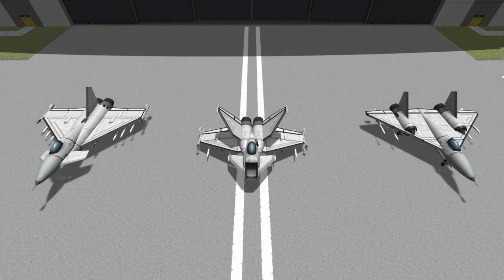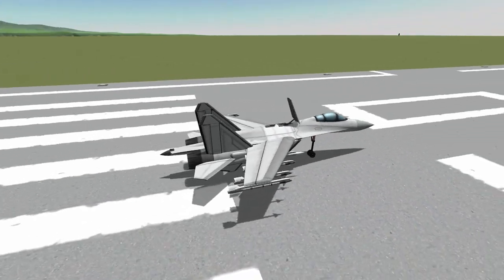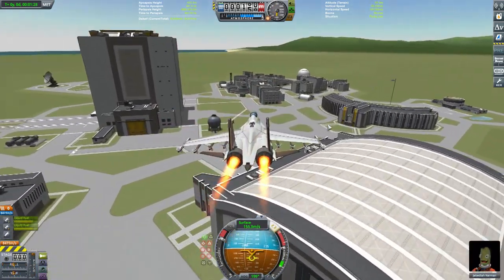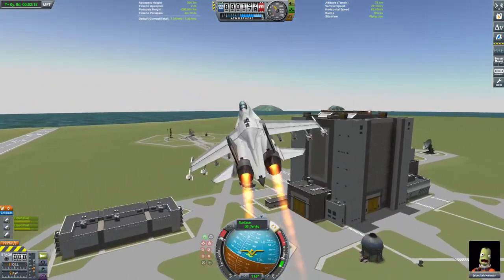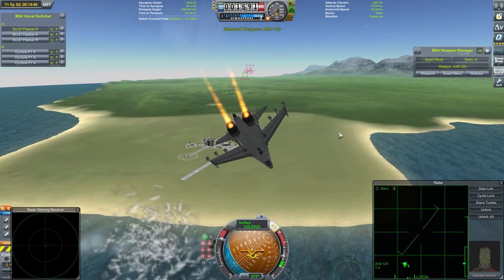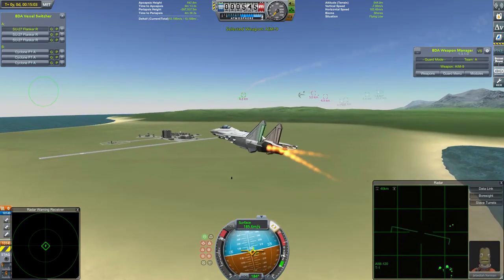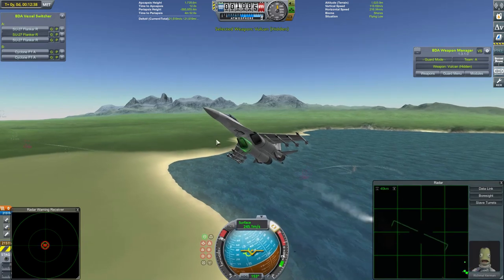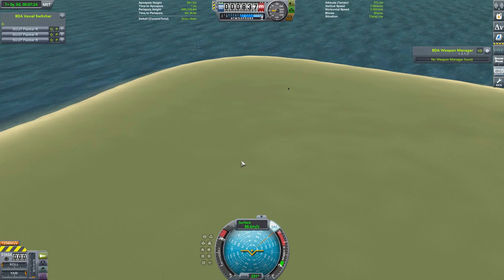Fight a Subscriber - Season 2 #12 - Kerbal Space Program & BD Armory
Our final competitor takes to the stage in the form of John Evens' Su-27 Flanker.  Does it have what it takes to claim that last spot in this season's final?

*There is a maximum of 4 vulcan cannons.  For other types of guns, a judgement will be made on an appropriate equivalent.
*Default armour settings only - increasing the amount on any parts is not permitted.
*Anything that I consider excessive, too "hacky", or otherwise against the spirit of the competition will not be permitted